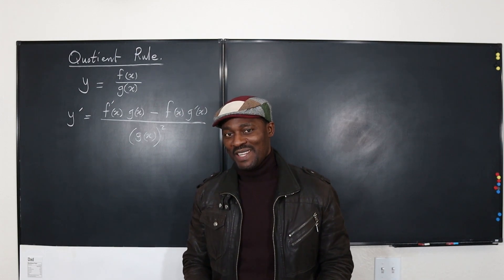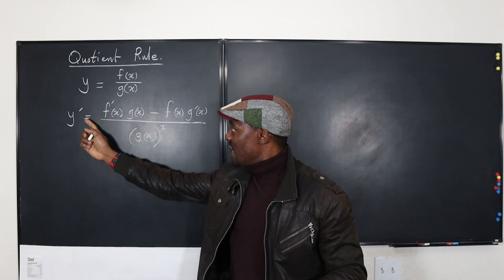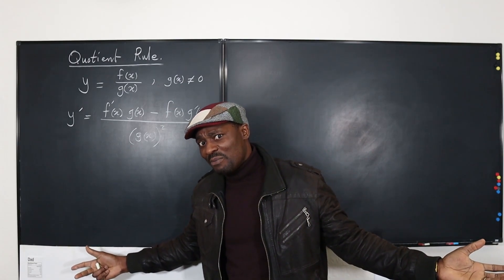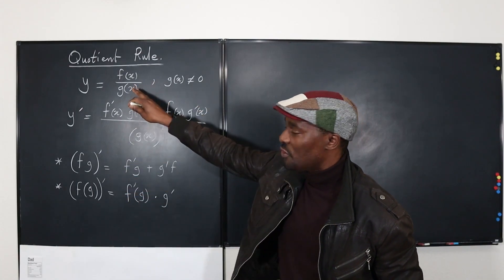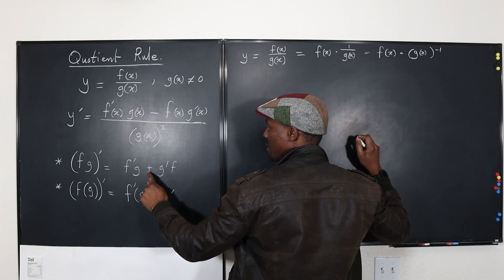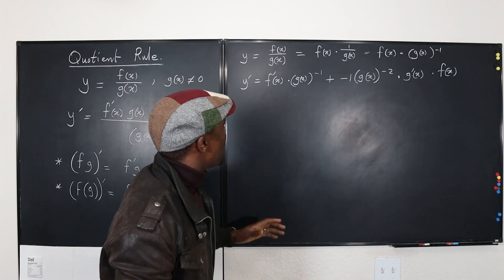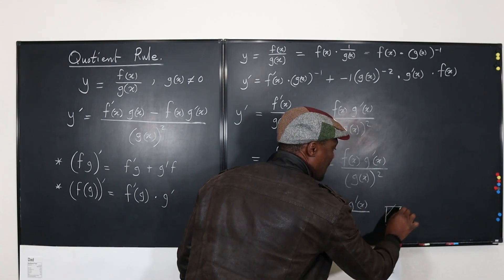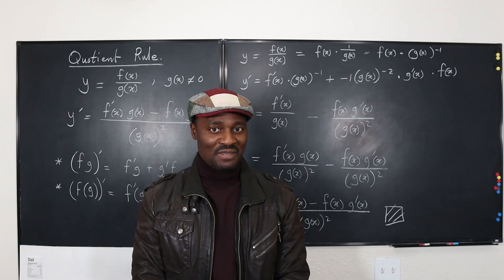Proof of The Quotient Rule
In this video, I showed a non-rogorous proof of the Quotient Rule for derivatives